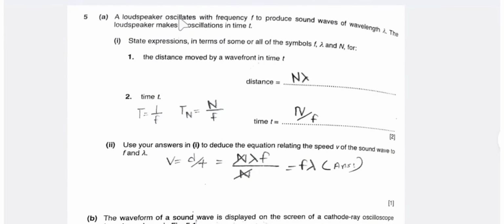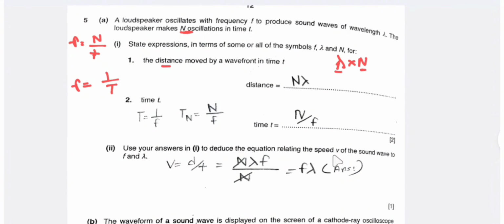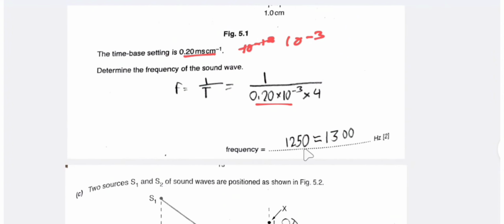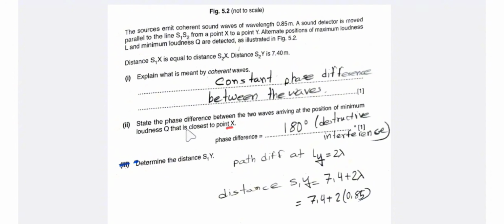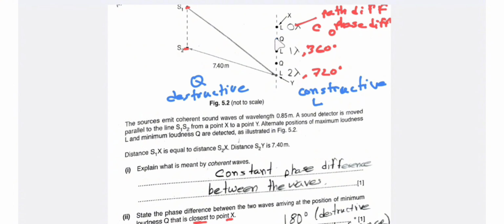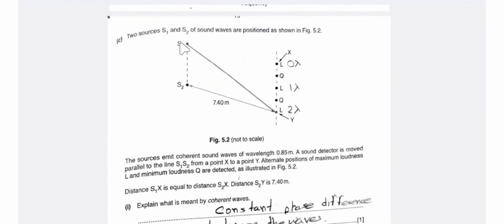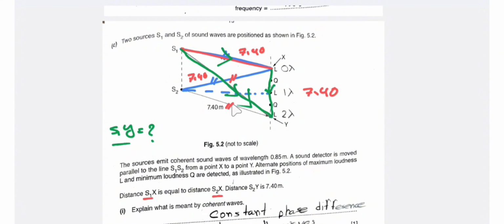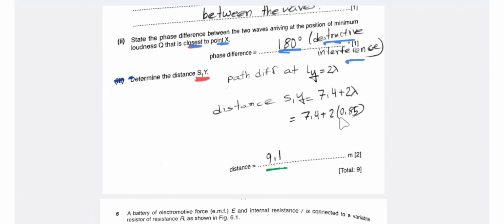Superposition | P2 | Topical